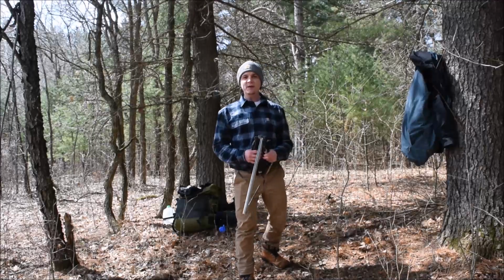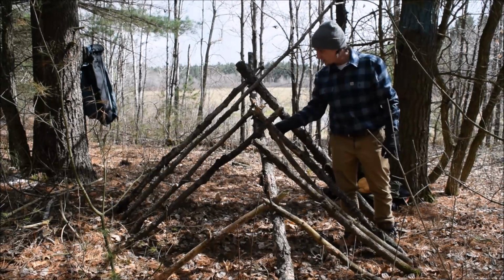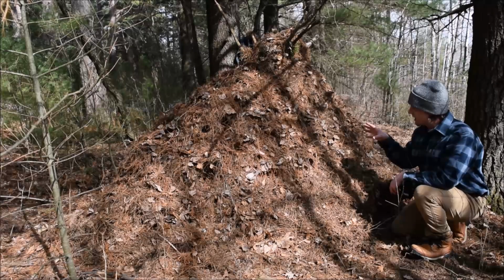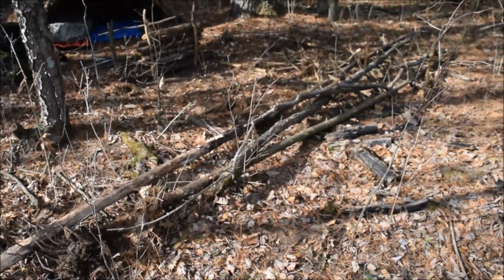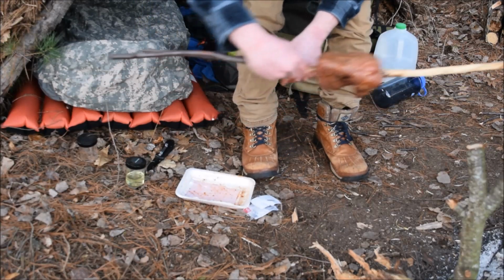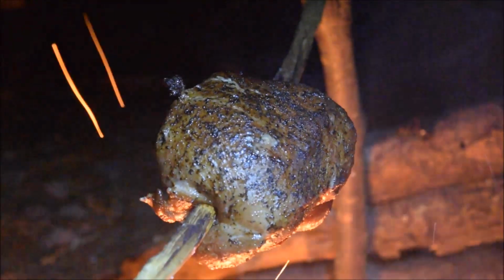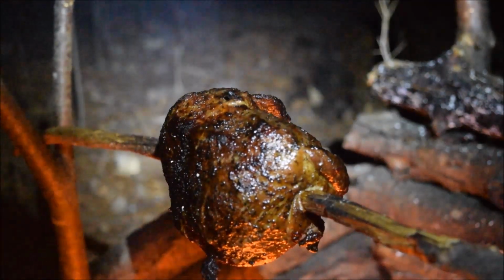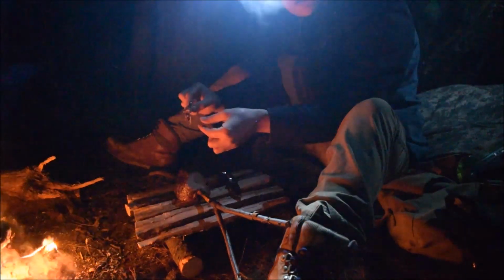SOLO BUSHCRAFT CAMPING - Natural Shelter, DIY Rotisserie, Cold Weather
Solo bushcraft camping.  I go into the great northern wilderness for an overnighter.  I build a debris hut shelter made from all natural materials.  Then I make a bushcraft rotisserie which I cook my pork roast on!  Overnight it did get pretty cold for early spring!

Thank you very much for watching!  Multiple new videos a week!

My tools and other gear:
Estwing Hatchet
Coghlan's Folding Saw
Fire Steel
Coleman Sleeping Bag
Bushcraft 101
Morakniv knife
Carhart Hat
ACU Digital Bivy Cover